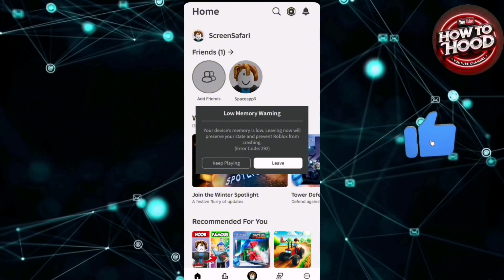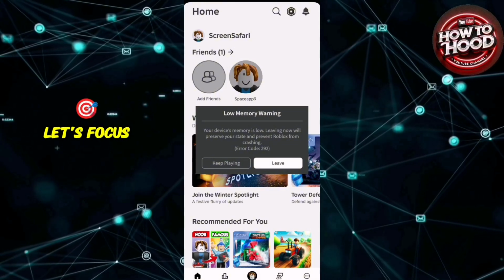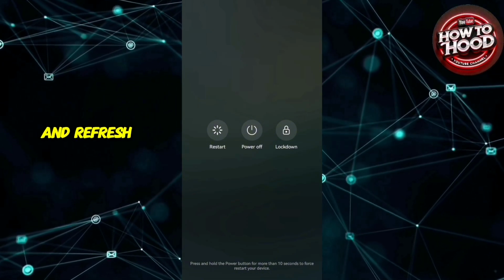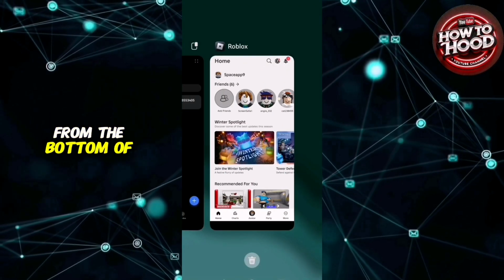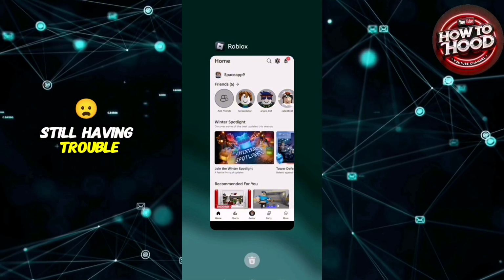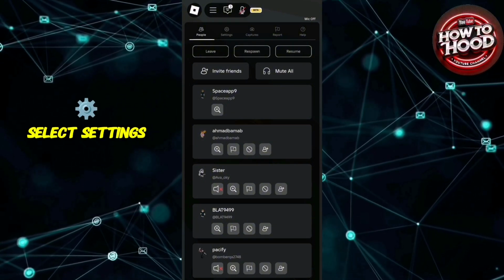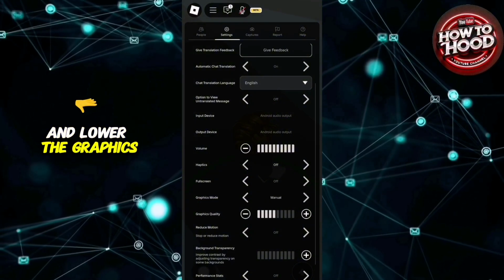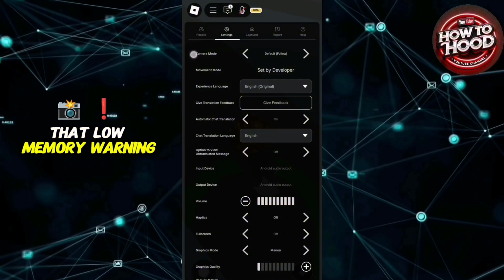How To Fix Low Memory Warning On Roblox Code 292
Encountering the "Low Memory Warning" error on Roblox with code 292? Learn effective solutions to fix this issue. This guide covers clearing app cache, freeing up storage space, updating the app, and checking your device's RAM compatibility. These steps will help you resolve the issue on both iOS and Android devices for a smoother gaming experience.